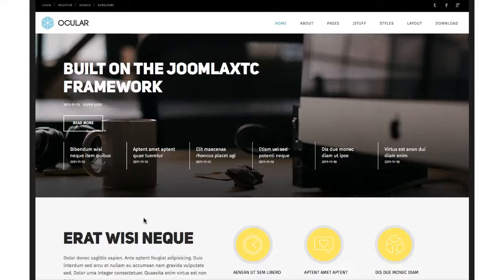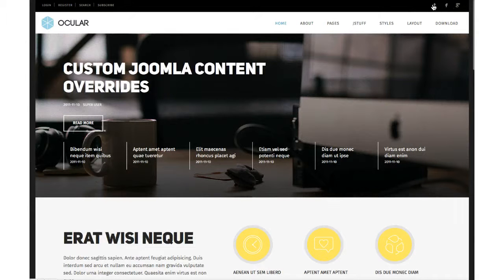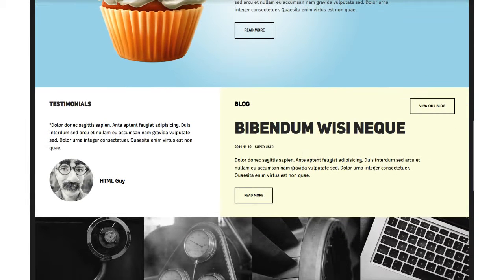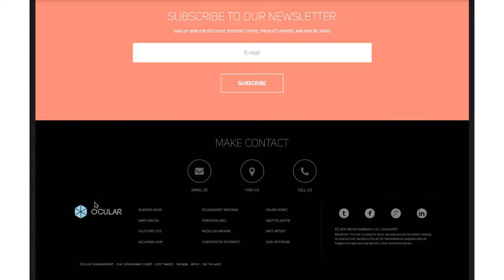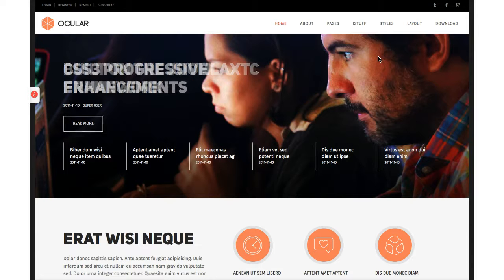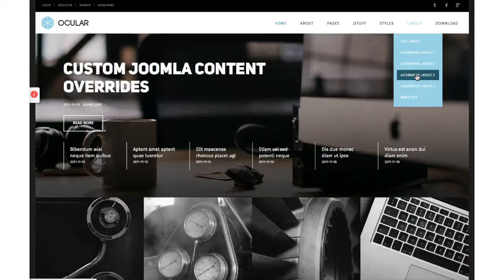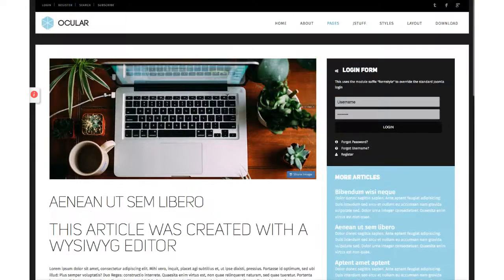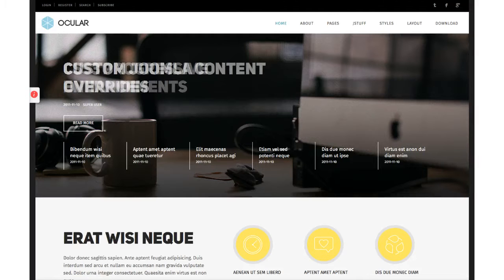Ocular - Joomla Template - Tutorial Part One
Ocular a Premium Business Template for Joomla 2.5 and 3x

Intro tutorial